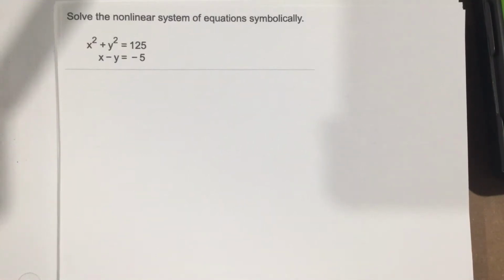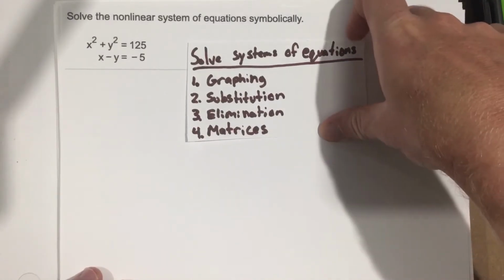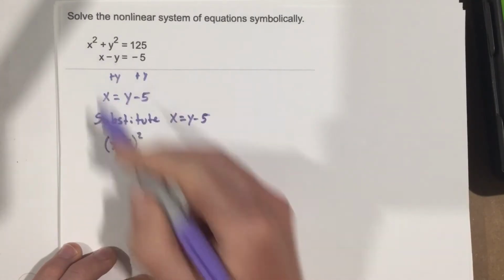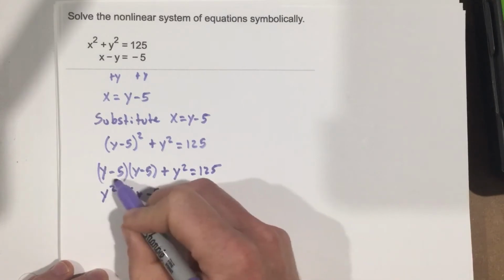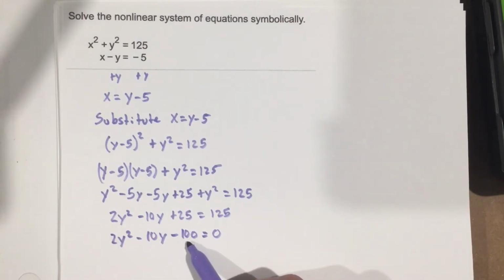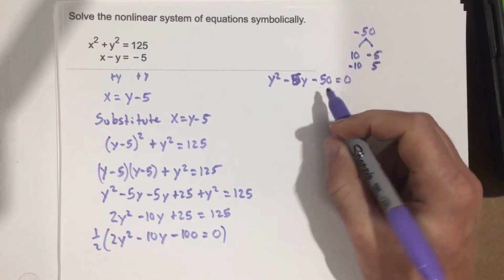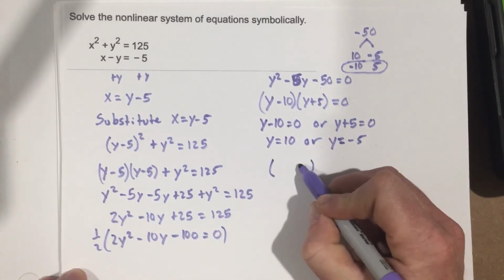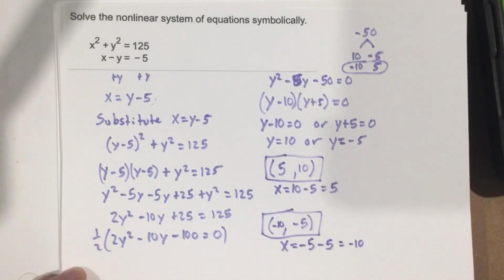9.1 - Problem #4 (Precalculus)